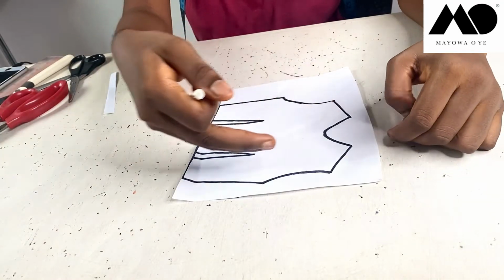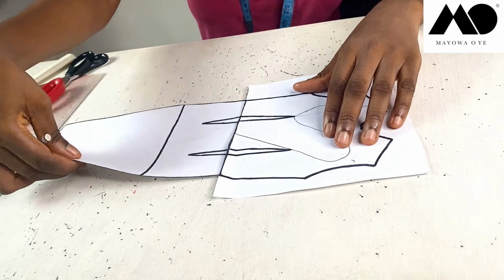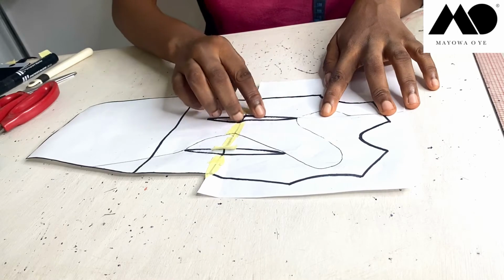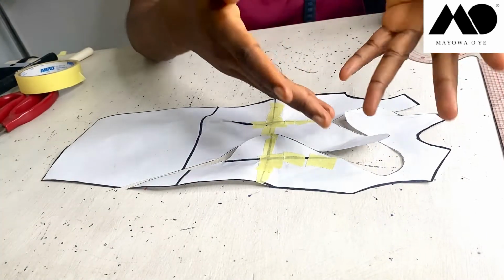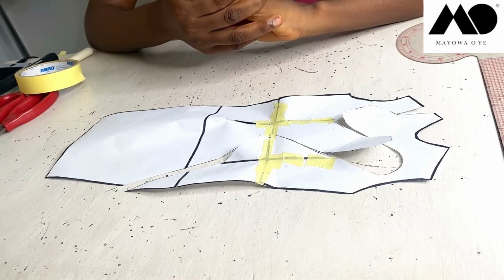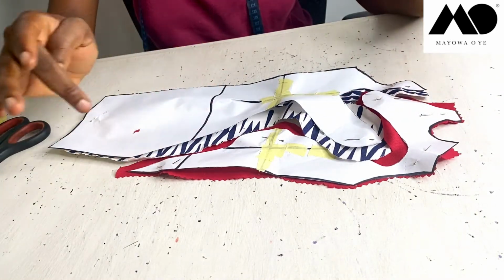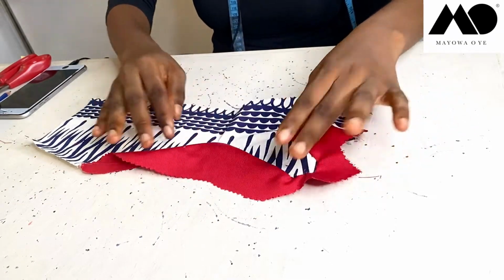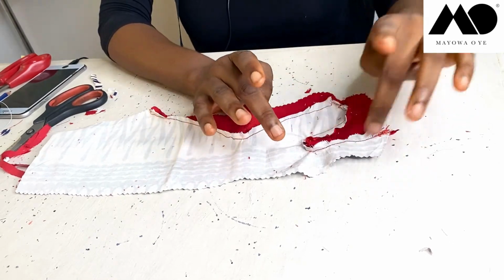EASY DART MANIPULATION TECHNIQUES | PART 2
Hey Guys... In today’s tutorial, I’m going to be working you through a practical example on how to create a new style /design using dart manipulation.

DART MANIPULATION FOR BEGINNERS PART 1